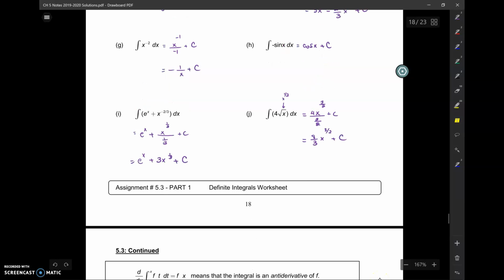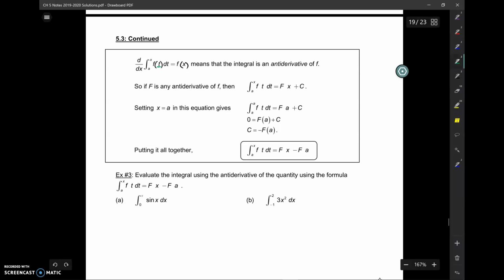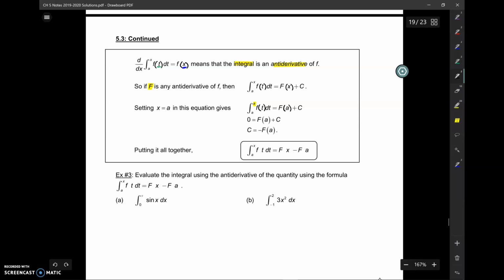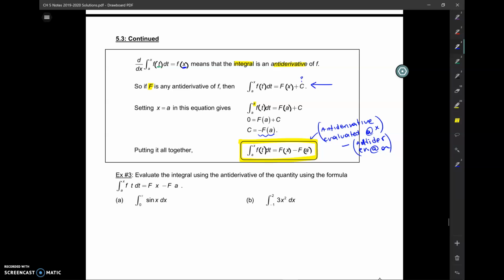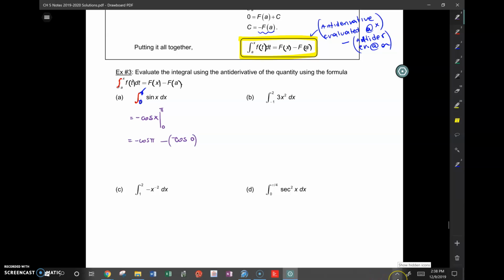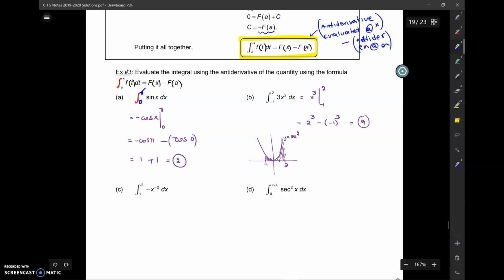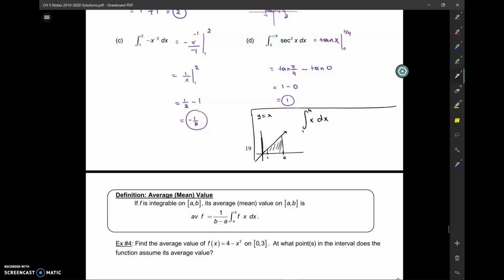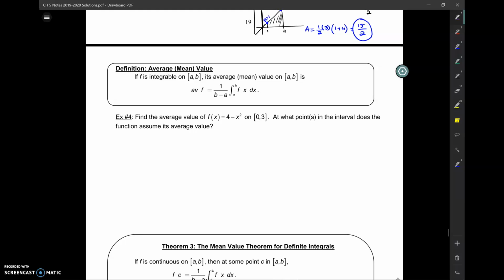APCalc AB 5.3 Part 2